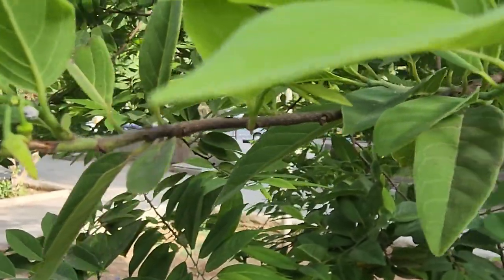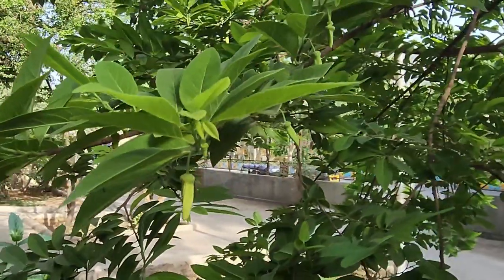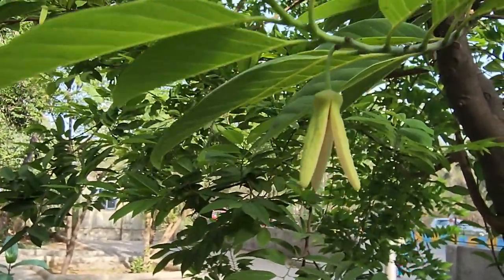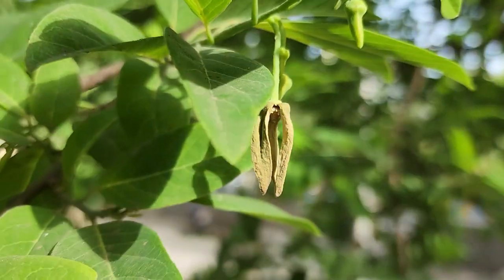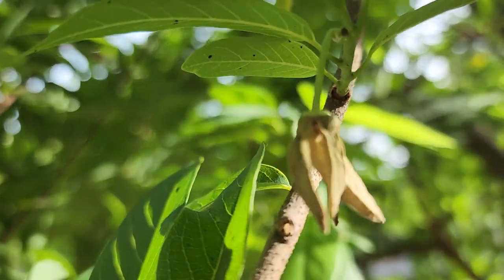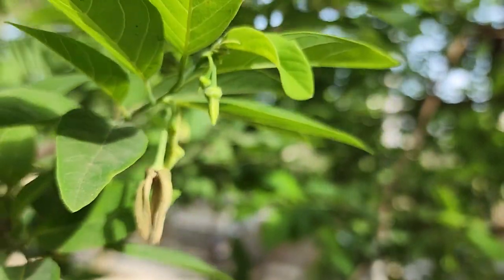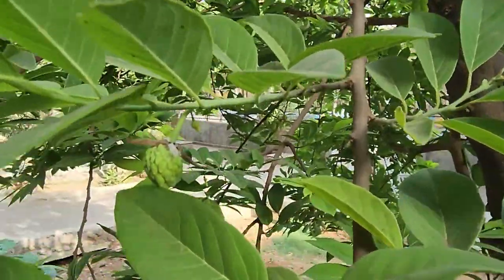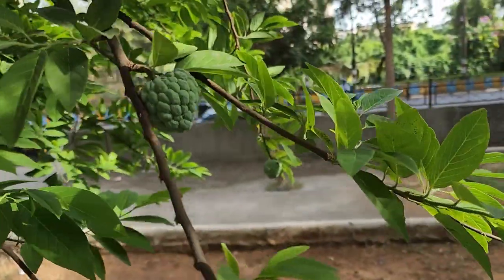Interesting fact about the custard apple tree flower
In this video I share with your an interesting fact about the custard apple tree flower